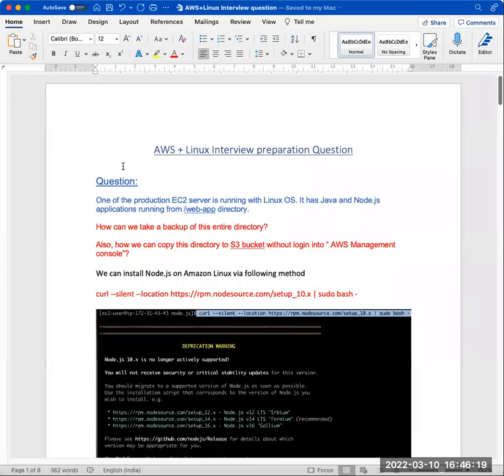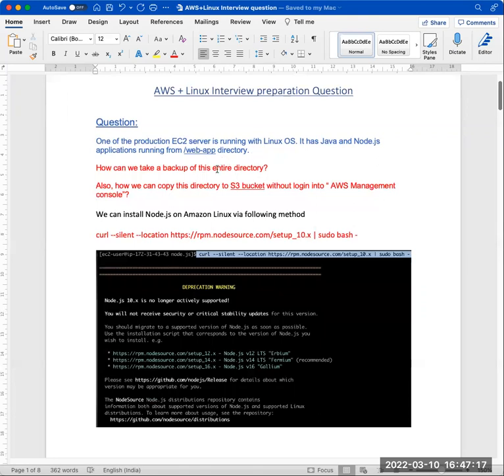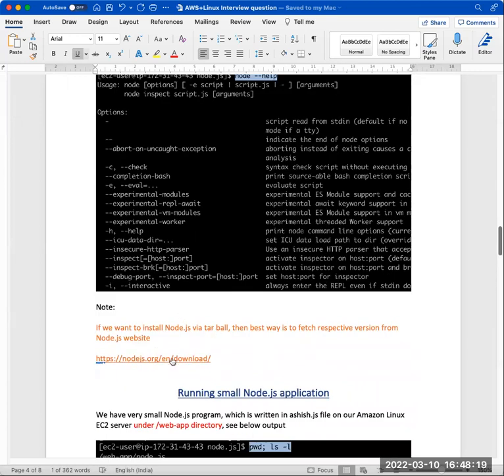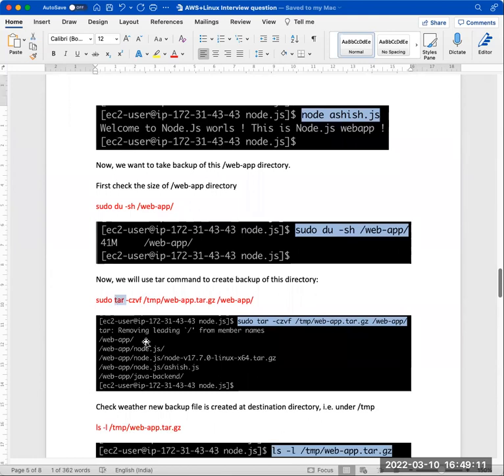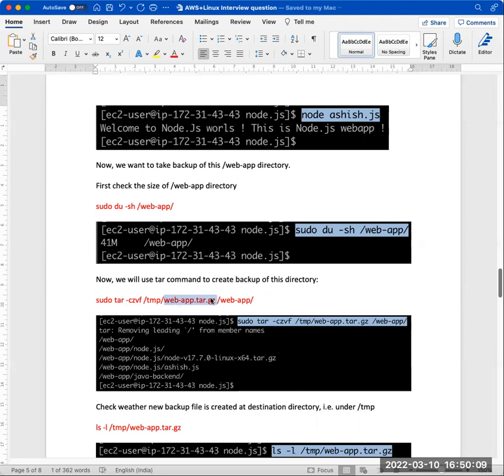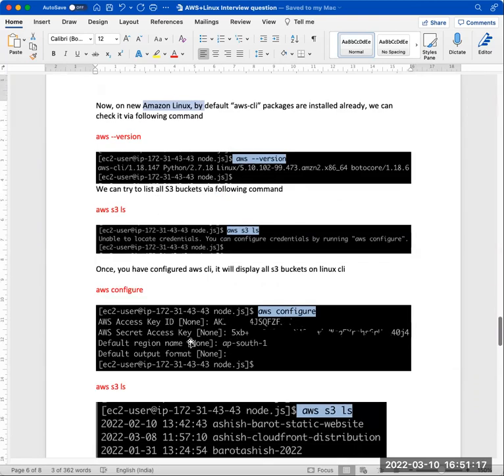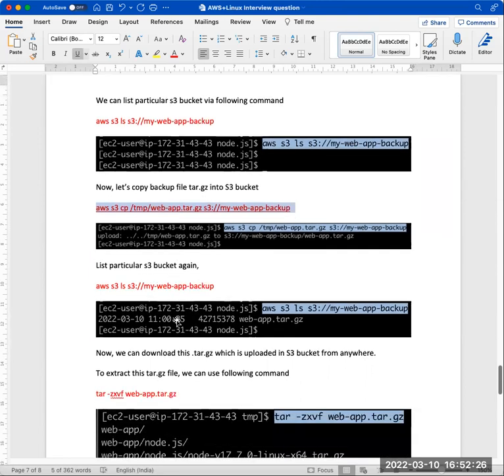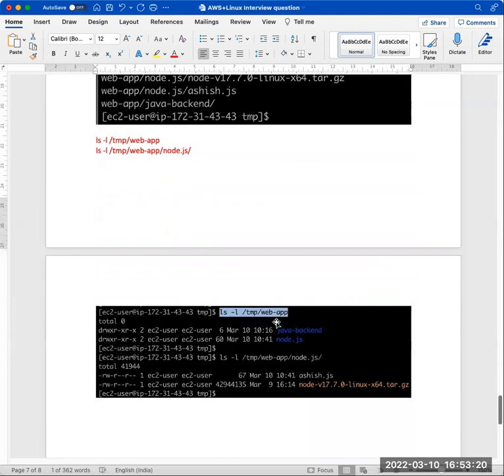How to backup Node.js App data running on EC2 with Amazon Linux?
Many times Software Development team develop very nice Node.js application and they start using Linux EC2 instance to launch it.
After some time, they need to take backup of some folders on Linux EC2 instance and wants to upload that backup in AWS S3 service.

In this video, we have explain very easy method for taking backup of Node.js application directory and how to upload it into S3 bucket via aws-cli.

Please add your comments and questions, so we can help you further.

IT Trainer Guru
London, UK